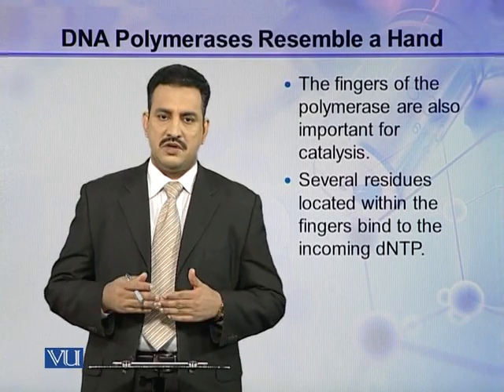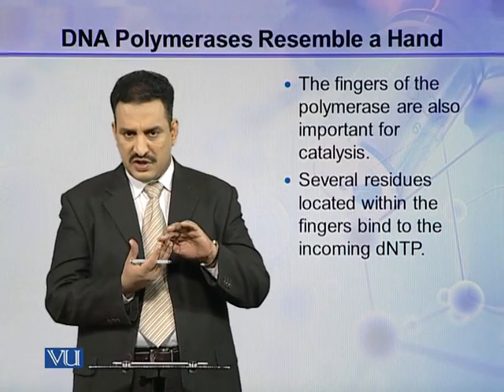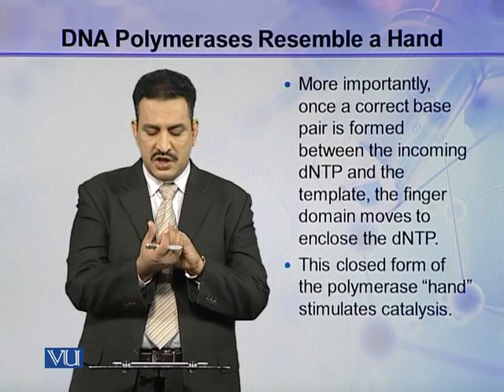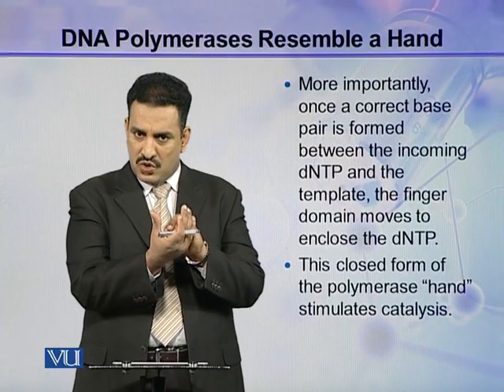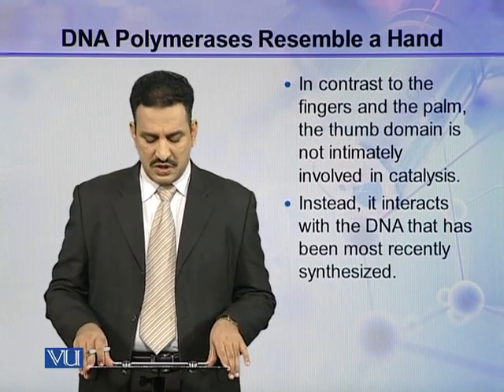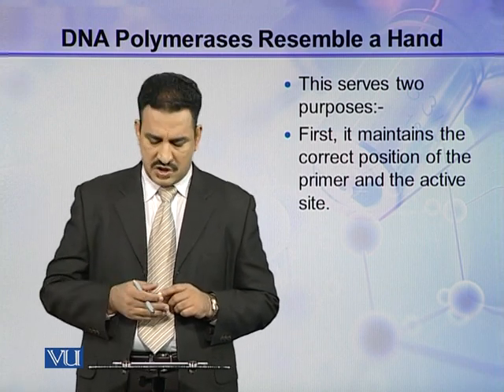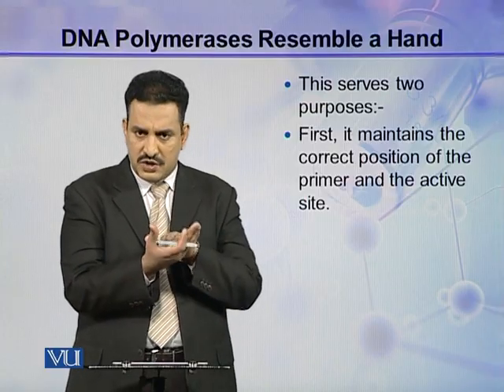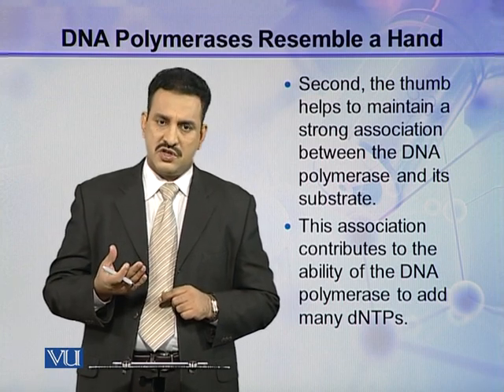DNA Polymerases Resemble a Hand - (2) | Cell Biology | BIO5105_Topic084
Topic 084: DNA Polymerases Resemble a Hand - (2),
By Dr. Hamid Mukhtar